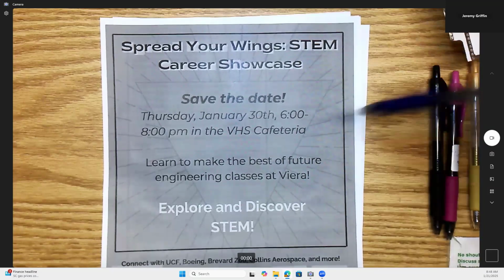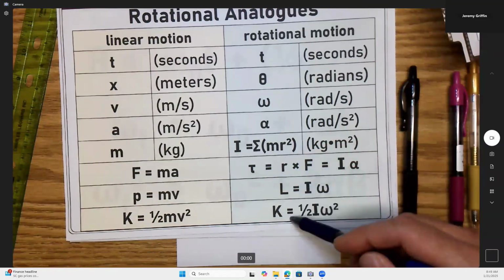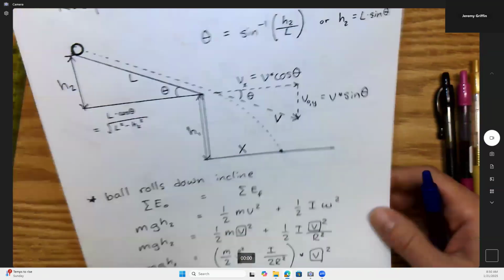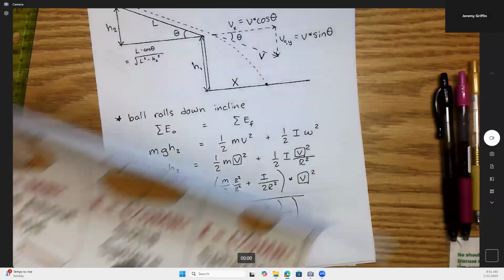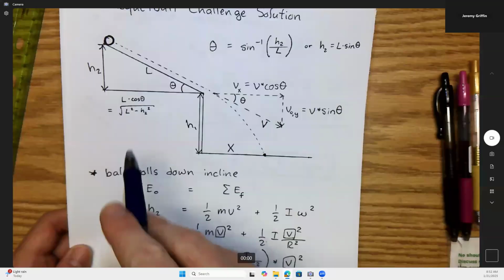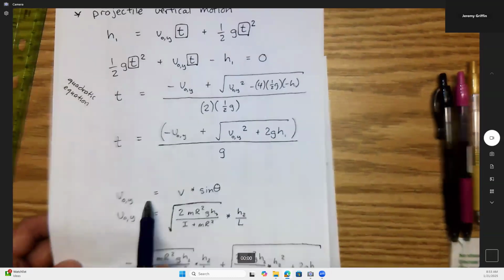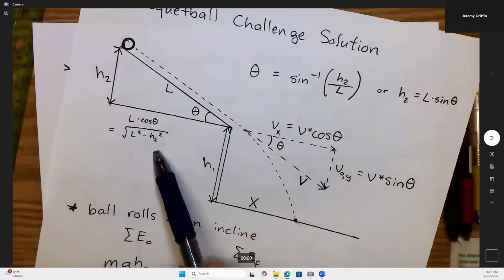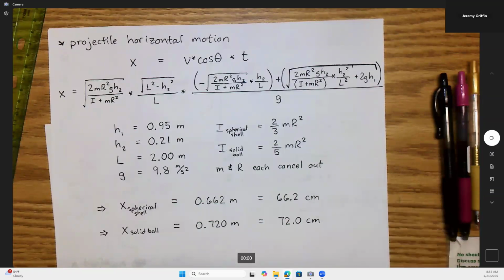2025 0121 - AP Physics Day 94 - AP Classroom Unit 05 Debrief part 1 of 2